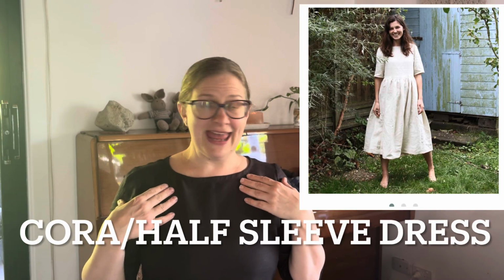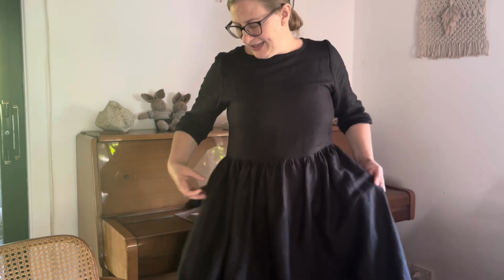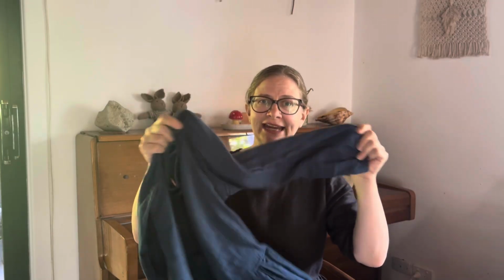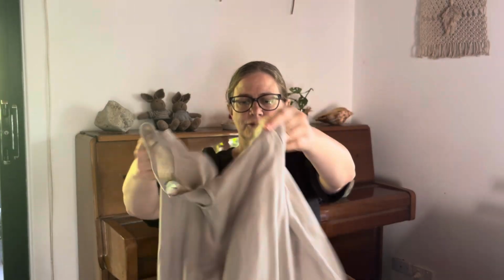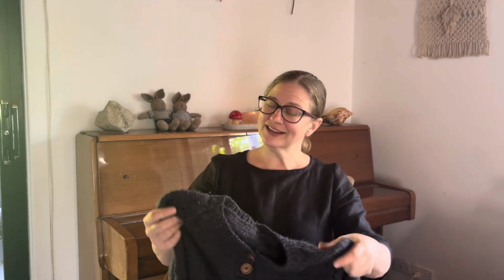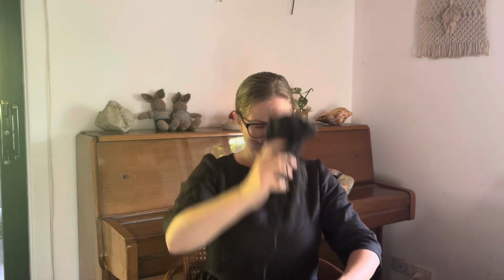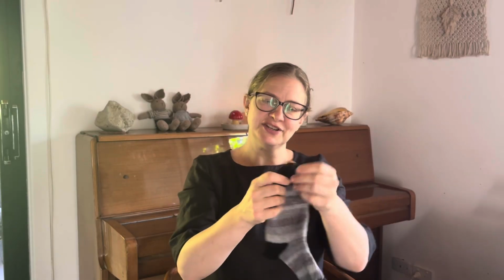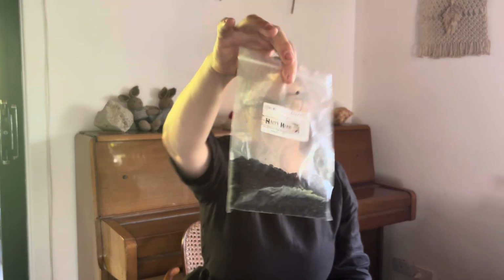Newly finished dress, Felix Pullover cast on, a self stripping sock, a new bunny & elderberry syrup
Hello from Australia! In today’s episode I chat all about the following:
- Cora/Half Sleeve Dress designed by The Fabric Store sewn in Spotlight’s Linen Suiting in Black
- The Felix Pullover designed by Savoury Knitting knit in Briggs and Little Heritage 2 ply in Dark Grey
- Vanilla socks knit in Drops Fabel
- Using Dried Elderberries to make Elderberry Syrup